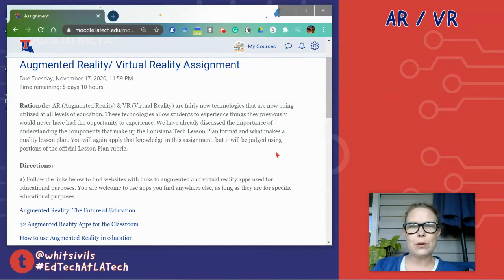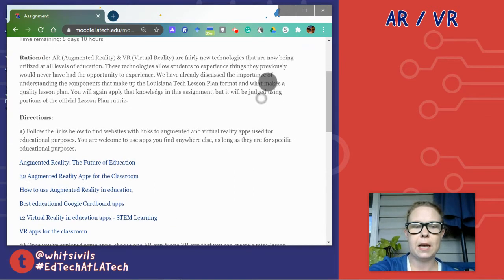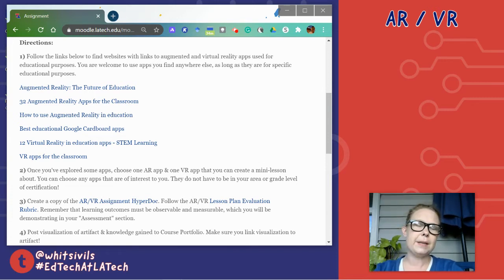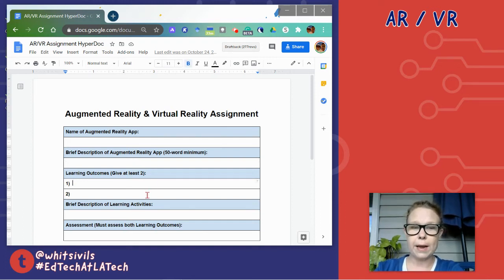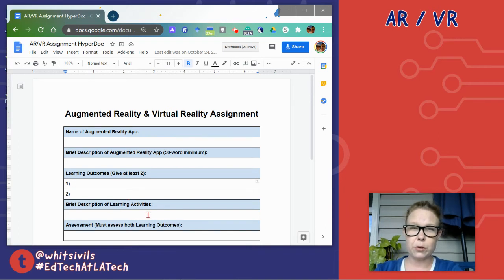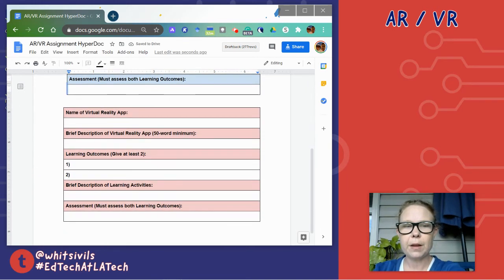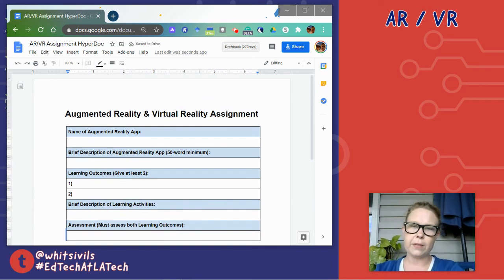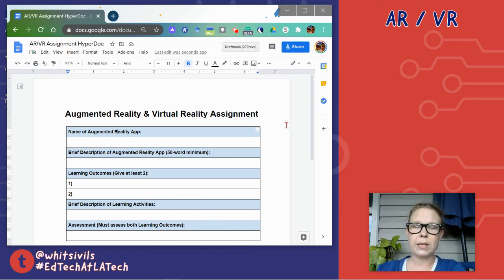AR/VR: Assignment & HyperDoc Explained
W. Sutherland
Louisiana Tech University
Fall 2020